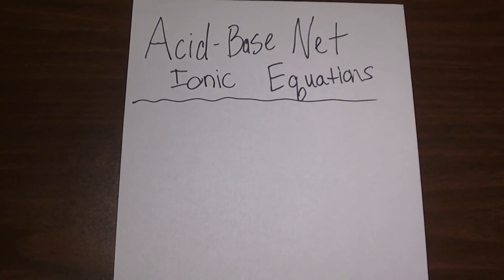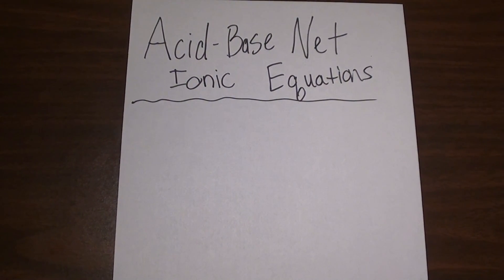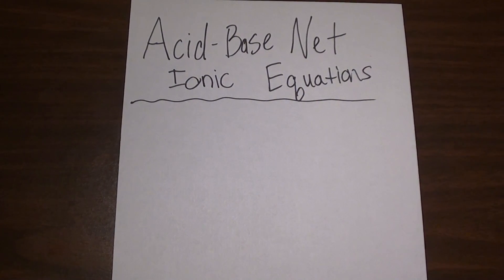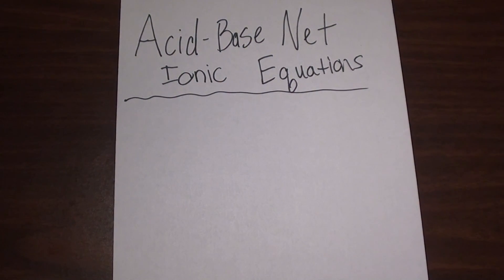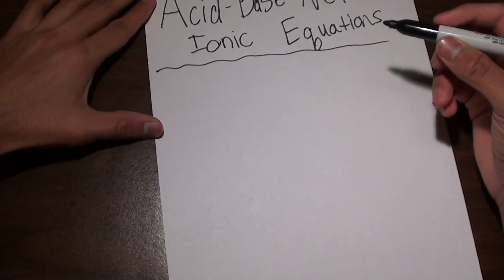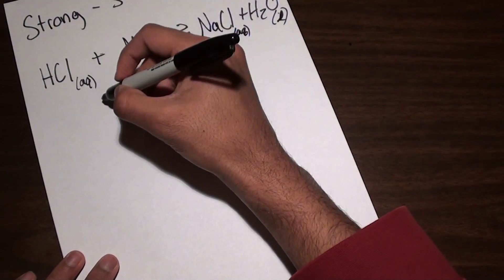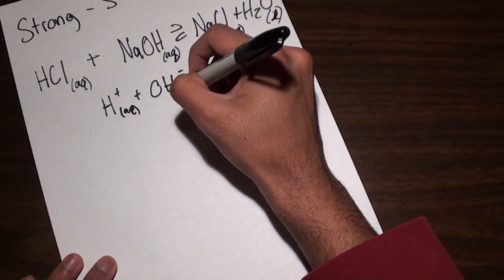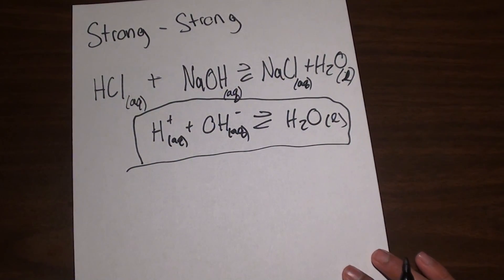Chemistry: Acid-Base Net Ionic Equations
In this video, Sachin shows you how to master acid-base net ionic equations.